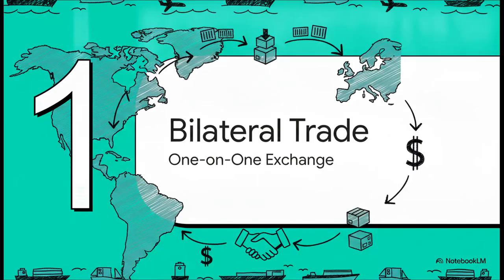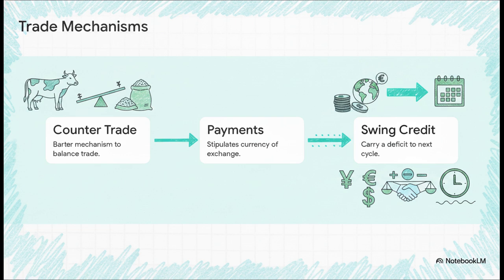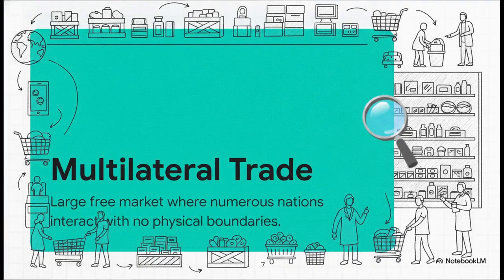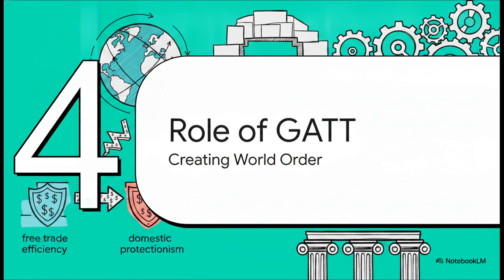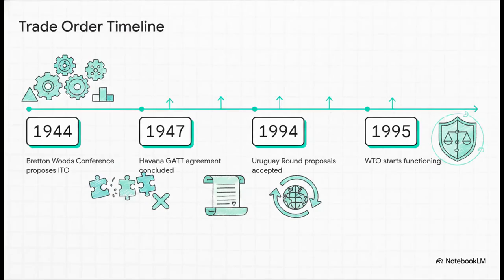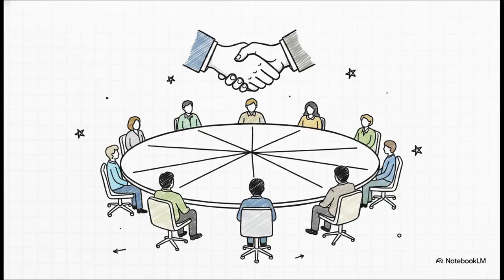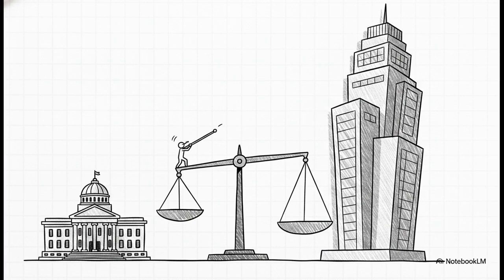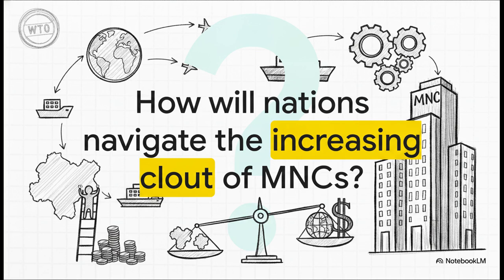15 Global Trade WTO